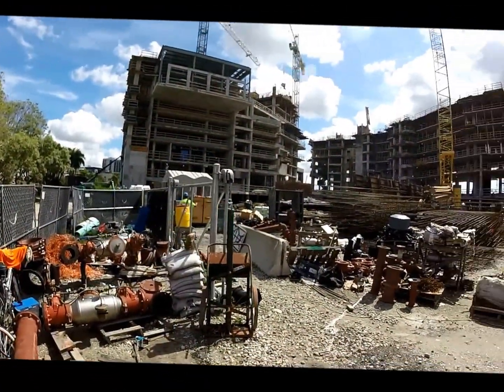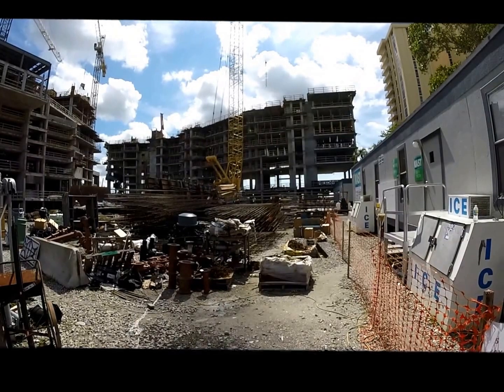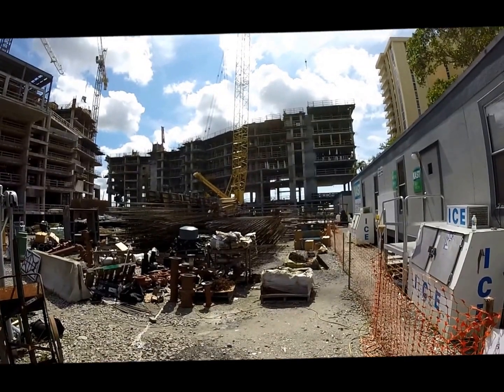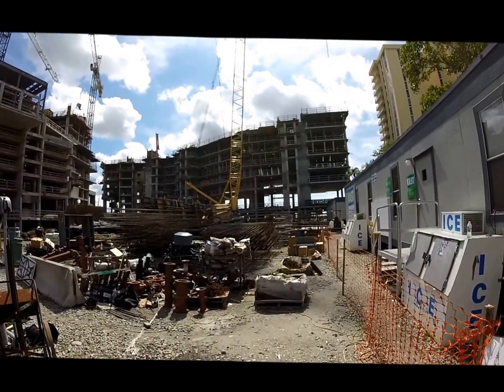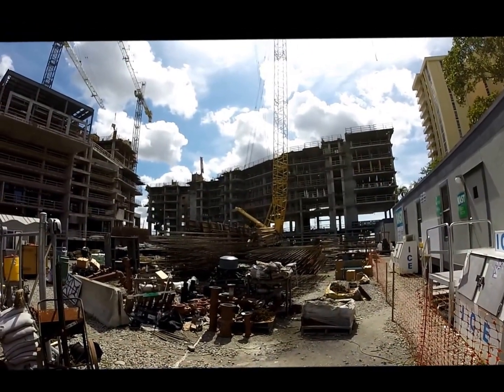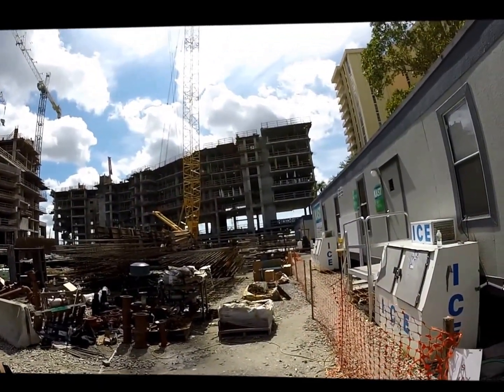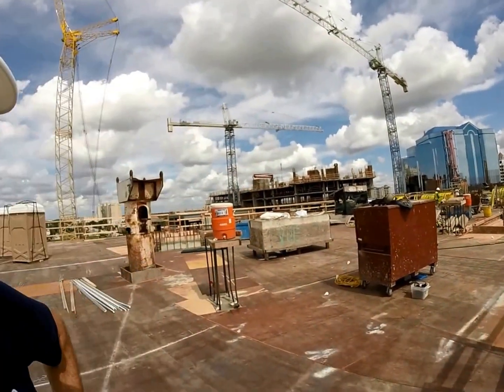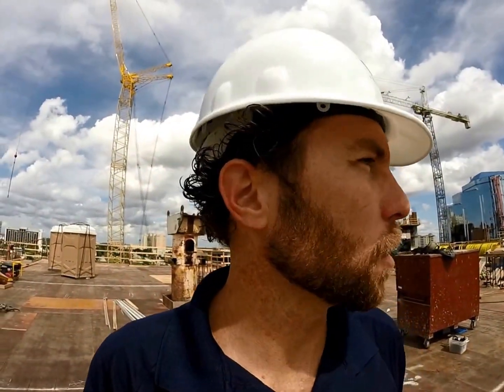VUE Sarasota Bay - Level 8 Formwork - 100915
VUE Sarasota Bay Construction Update 10.09.15
Formwork at Level 8

VUE Sarasota Bay Sales Office
Michael Saunders and Company